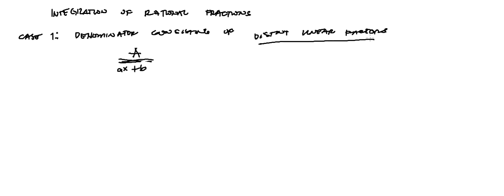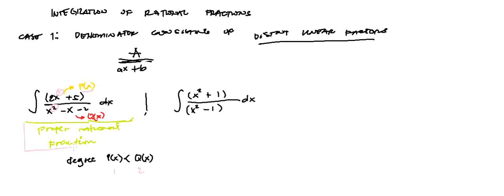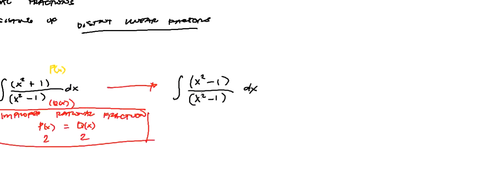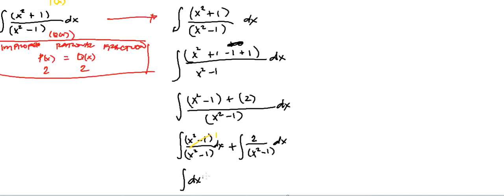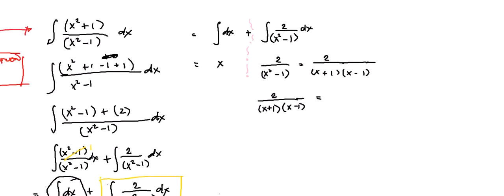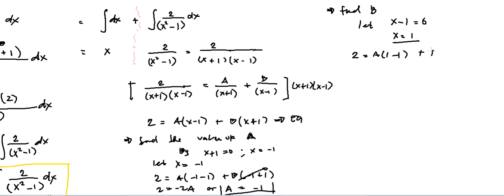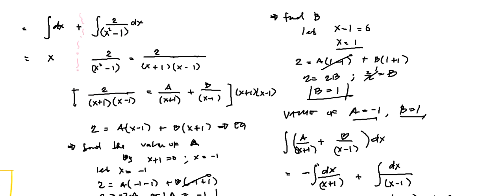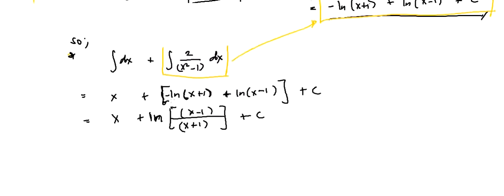18.3_MATH141_Advanced+Techniques(Rational Fractions)